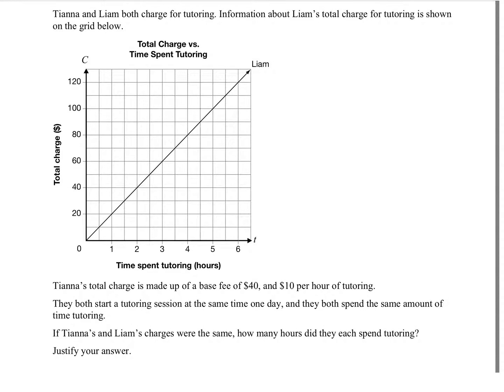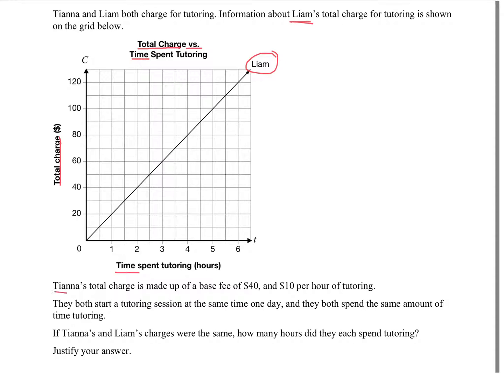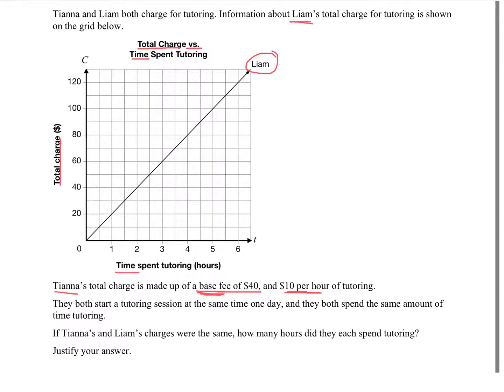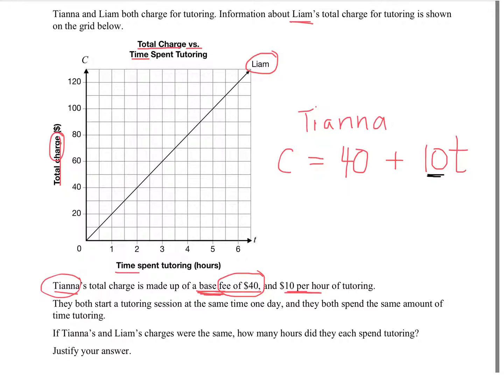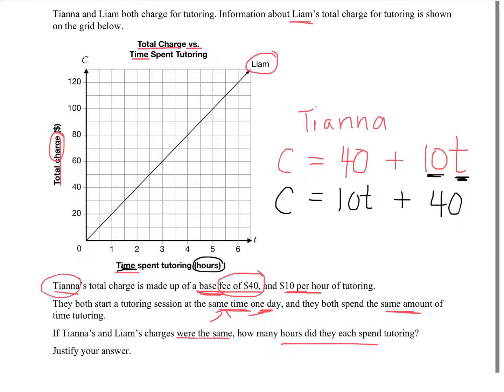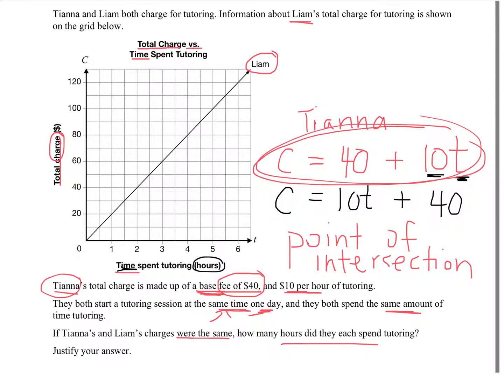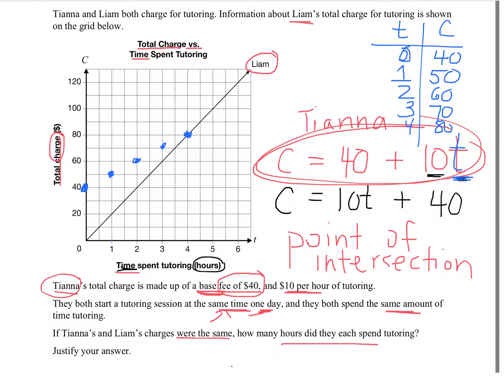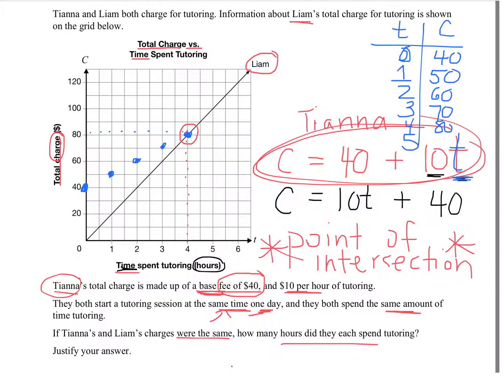EQAO GR 9 applied #23 open response 2014